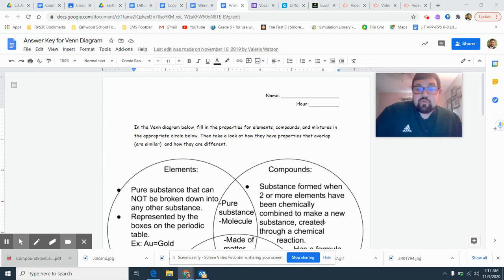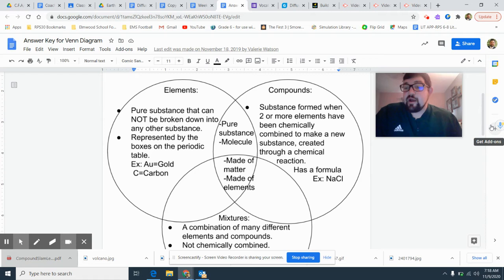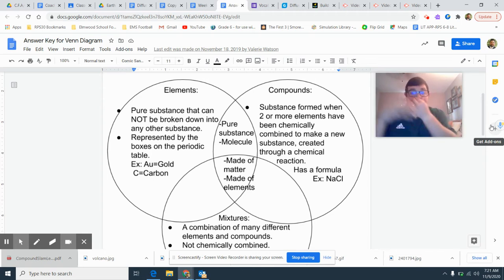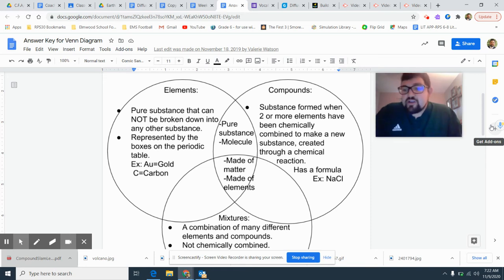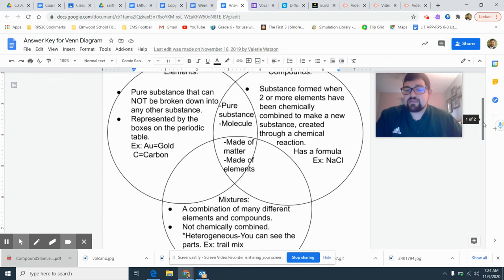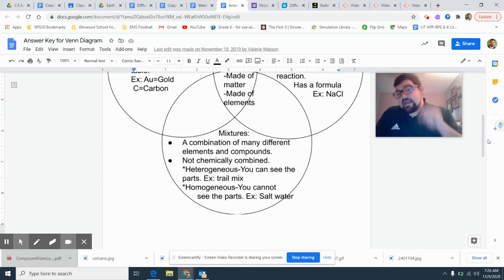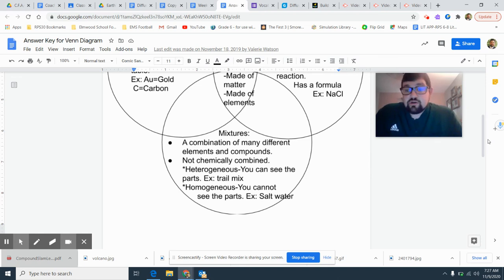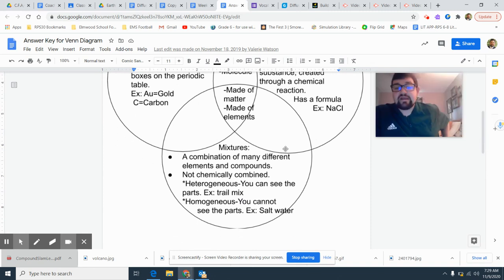Venn Diagram Notes Overview 7th Grade Science